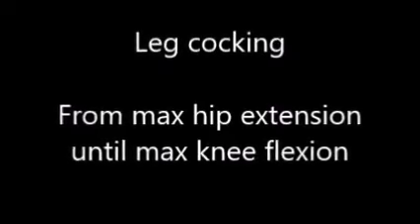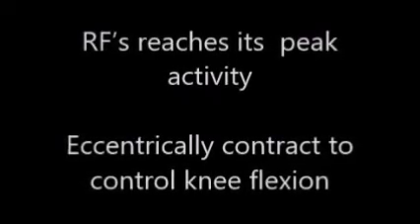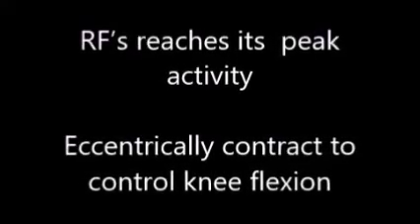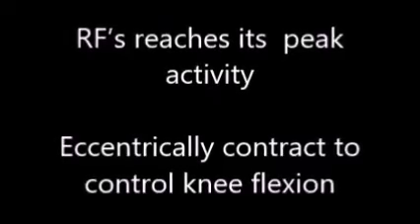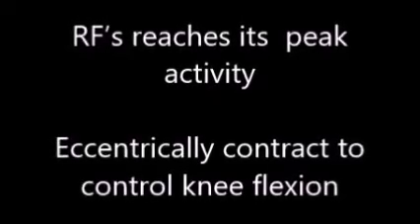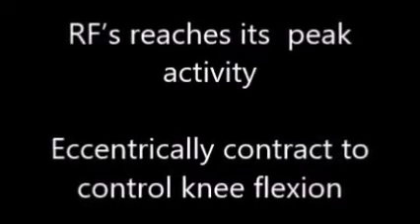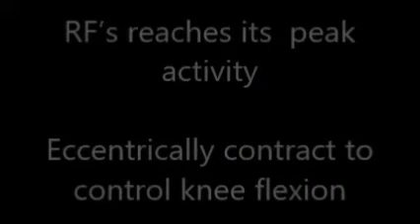Soccer kick biomechanical analysis ( Rectus femoris injury analysis). Part-2.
This video descries the analysis of rectus femoris strain during the soccer kick